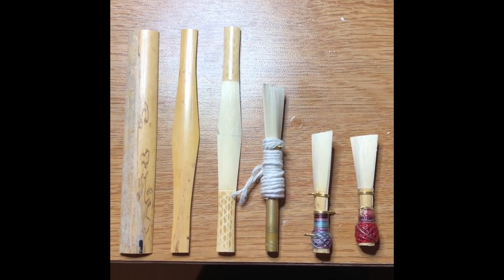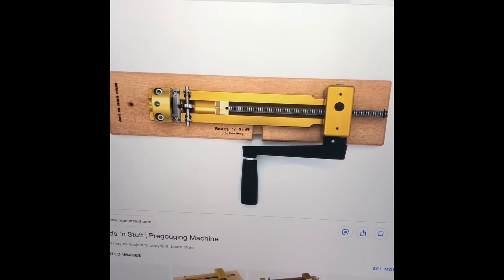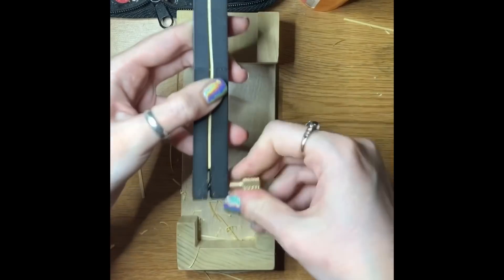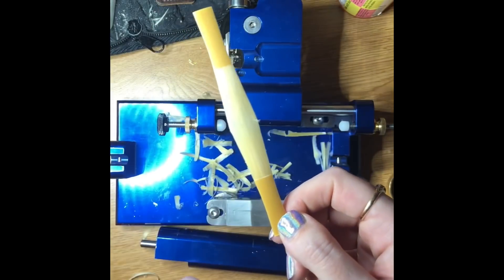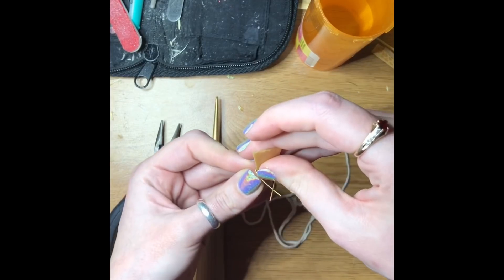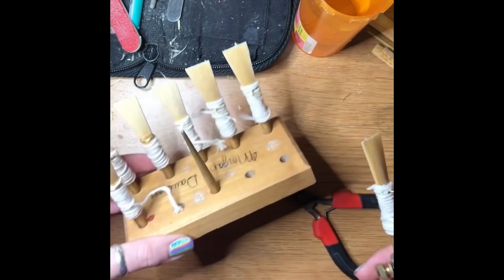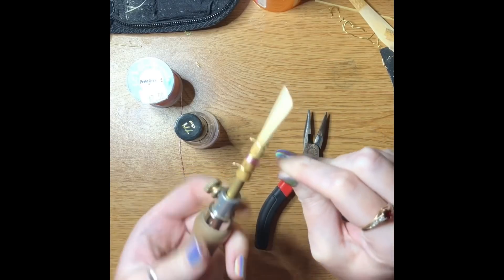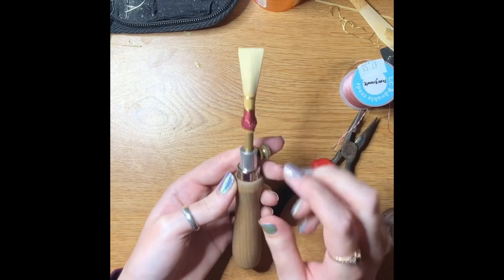How To Make A Bassoon Reed From Start To Finish Part 1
This is my own way on how to make a bassoon reed from start to finish. Please keep in mind that everything in these videos can vary, depending on teacher preference, climate, and personal preference. Every bassoonist has different reeds, and thus a different way to make reeds. This video includes an overview on cane, shaping, profiling, scoring, forming, wrapping, and tip cutting. I do bevel, which is the process between forming and wrapping, but the video screwed up so I can’t include it. I am also a student, so I have much to learn as well.

Cane holder (optional): my teacher made this for me
Nail Polish: Your local grocery or beauty store
Thread: Forrests, Squirelly Stash, Midwest Musical Imports, just to name a few
Scalpel: Amazon